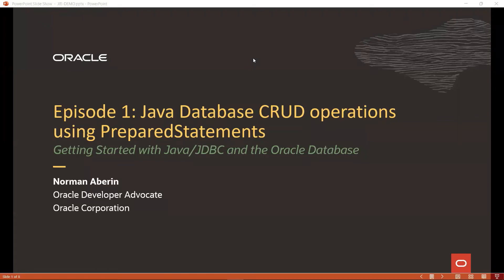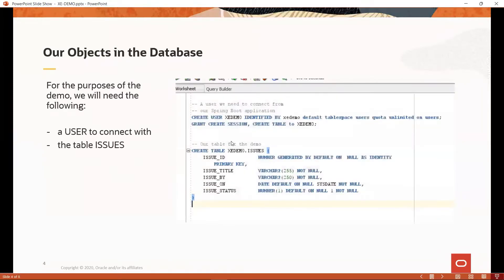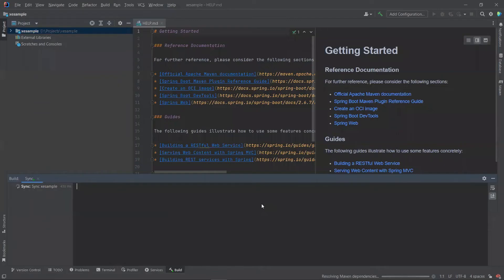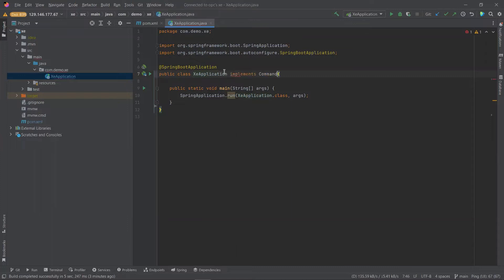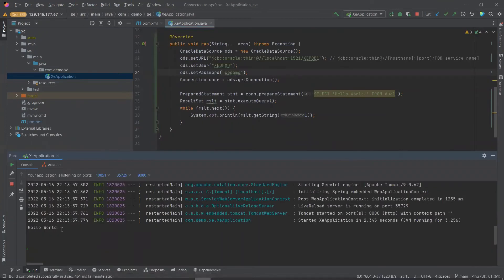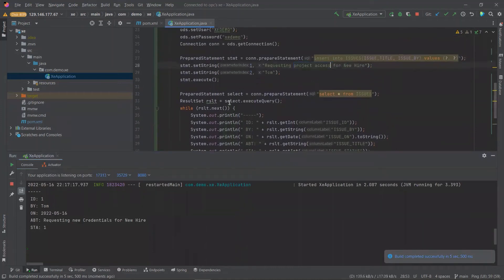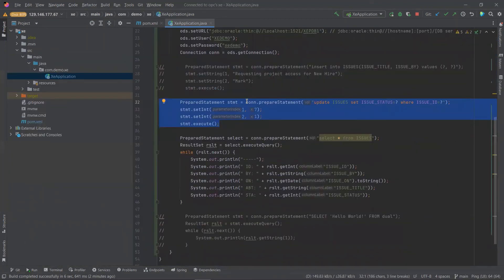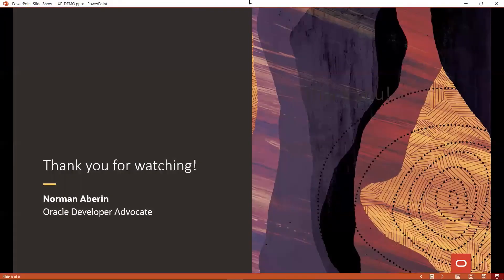Episode 1: Getting Started with Java/JDBC and Oracle database XE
Learn how to connect to the Oracle Database Express Edition (XE) and get started with using Oracle JDBC to connect and run CRUD operations against your Database. This video will demonstrate the following:
* how to setup your spring-boot project with Oracle JDBC
* how to connect to the Oracle Database XE
* how to build and run CRUD operations using PreparedStatements